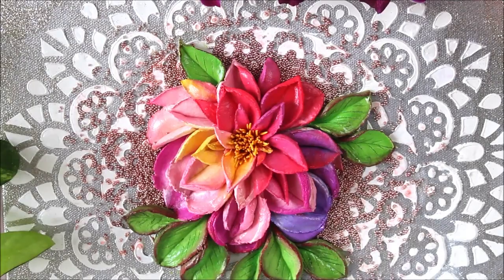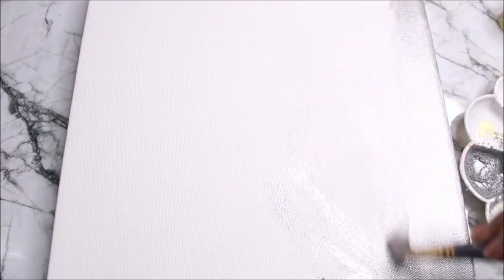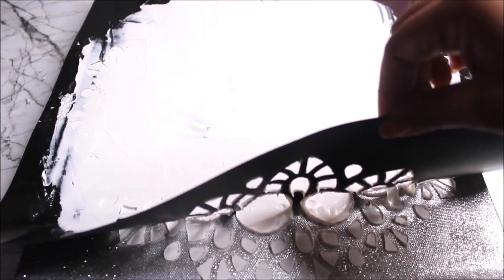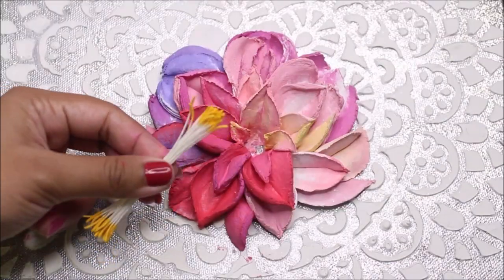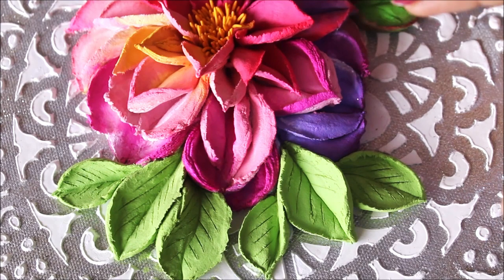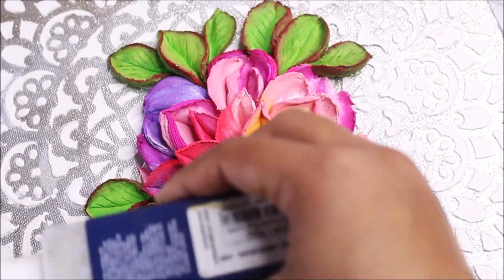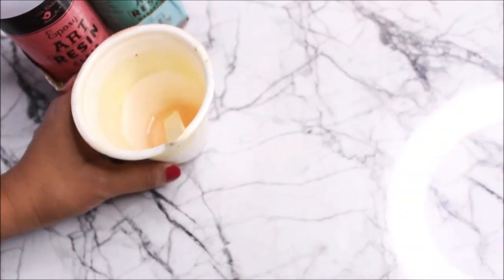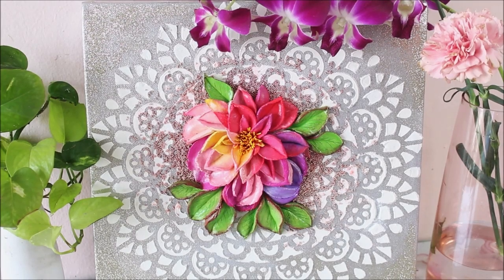MIX MEDIA SCULPTURE ART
SCULPTURE PAINTING FOR BEGINNERS:  SCULPTURE PAINTING is made using Sculpture Paste and Palette Knife. Sculpture Paste is a Decor1ative Paste that can be used to make 3D Flowers and do Relief work. The process is to scrape sculpture paste in different angles/ways and place it on base to get the right formation of Relief/Flower Petal. When the same process is repeated with a beautiful composition, you make a painting.
The drying time of Sculpture depends on the paste, an Artist has mixed to make the painting. Once the painting has dried completely, different colors can be used to make it look more decorative and presentable.
- by Nilima Mistry
Materials Required:
1) Sculpture Paste:
2) MONT MARTE-Mont Marte Palette Knife No.10
BRUSTRO Artists’ Palette Knife No. 3004
3) Clear Acrylic Artist Painting Palette
4) Multicolour Pollens (Multicolour, 25 Pieces)
5) Fevicryl Acrylic Colours Sunflower Kit
6) Faber-Castell Tri-Grip Brush - Round, Pack of 7
7) Liquitex Professional Gloss Varnish, 16-oz
8) Fevicryl Hobby ideas Mould It
9) Silicone Mold
Border Silicone Mold
Silicone Fondant Mould Pearl 3 Layers Lace